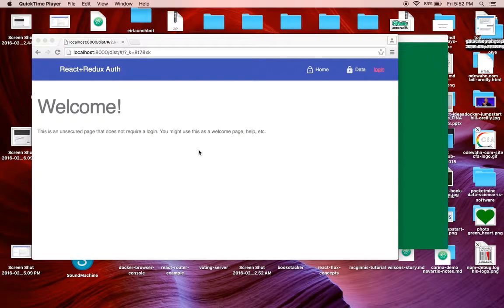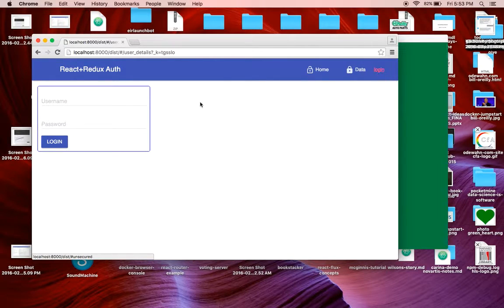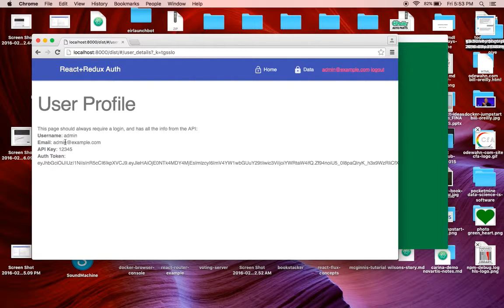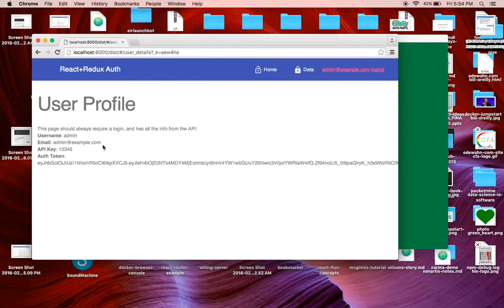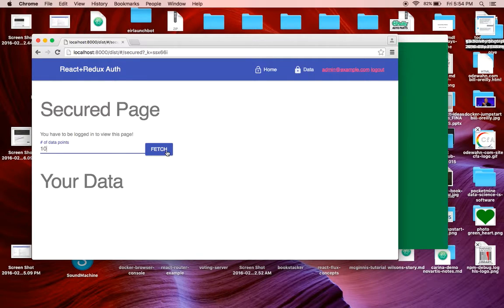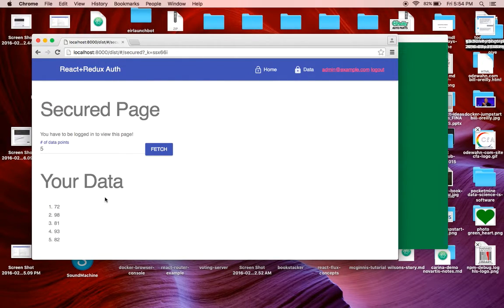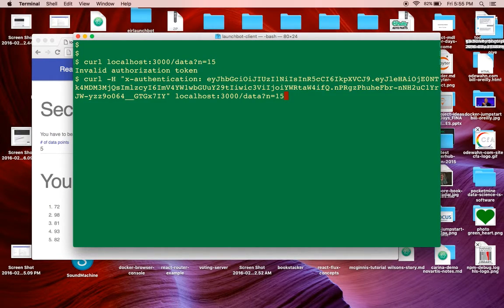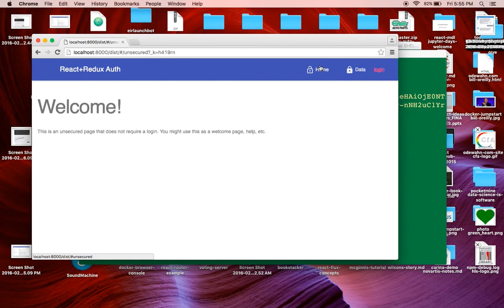React+Redux frontend / Golang Backend example App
Companion video for